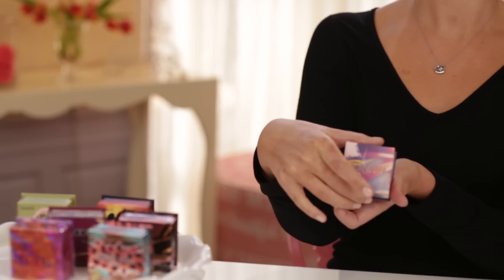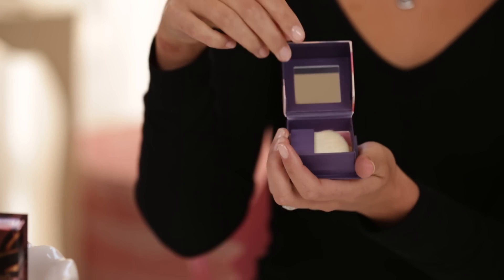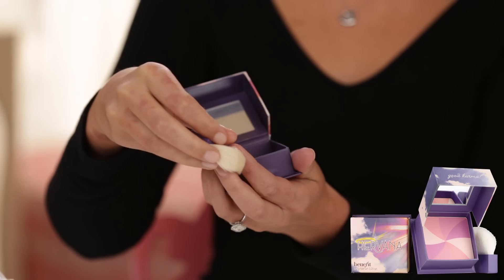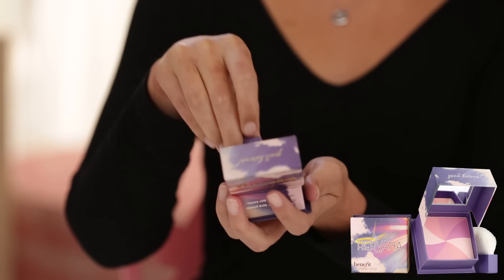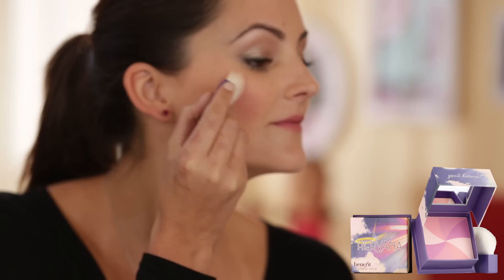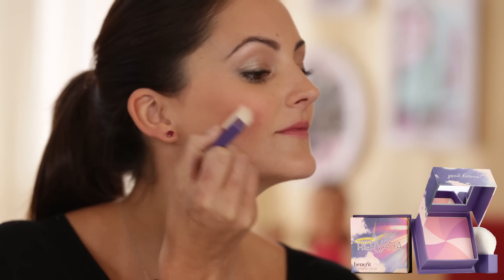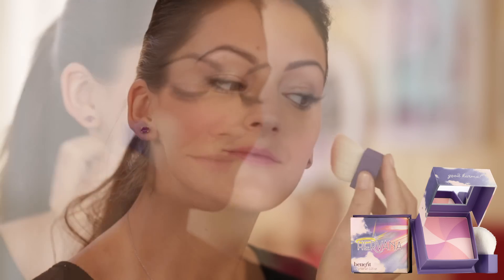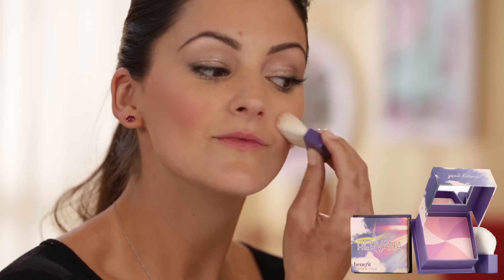box o' powder: hervana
a "good karma" face powder

Swirl on this orchid-blossom blush for a heavenly flush of enlightenment! These four shades—lucky shell, divine peach, heavenly rose and berry delight—blend together perfectly to lift your look to cloud 9.